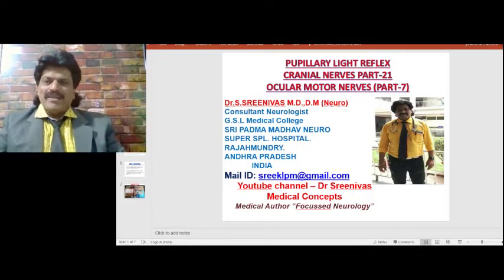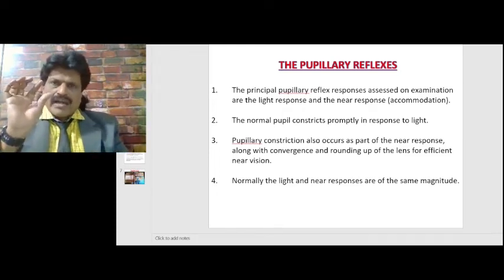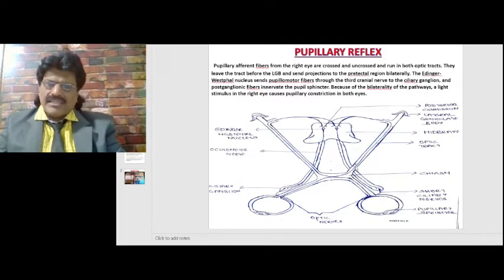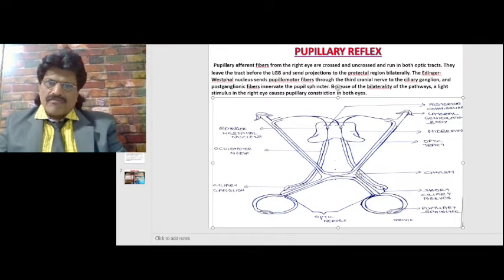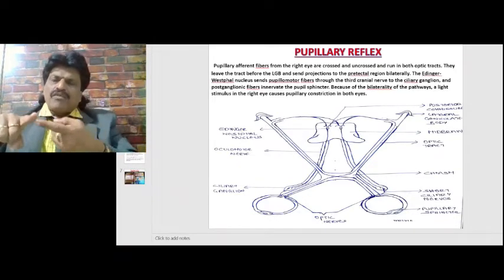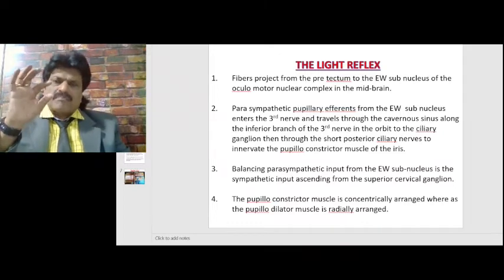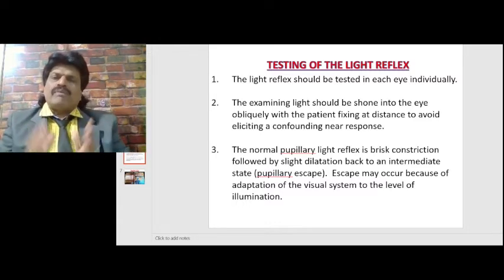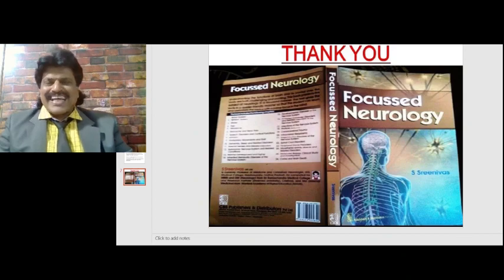CRANIAL NERVES - PART 21, PUPILLARY LIGHT REFLEX, ACCOMDATION REFLEX, ( OCULAR MOTOR NERVES - PART 7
LIGHT  AND ACCOMDATION REFLEXES DISCUSSED.